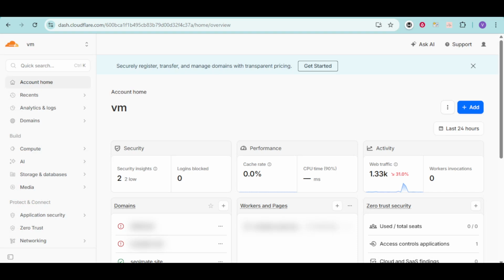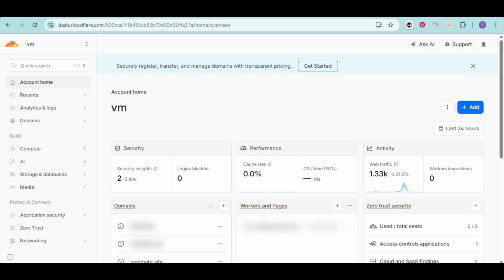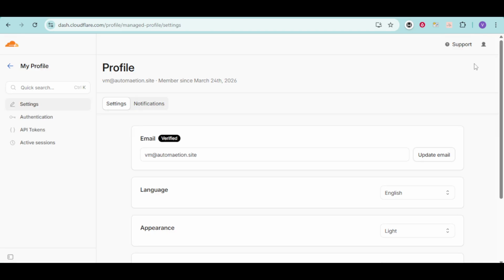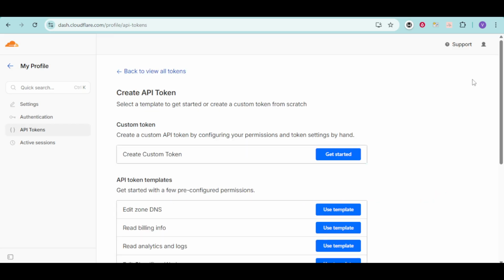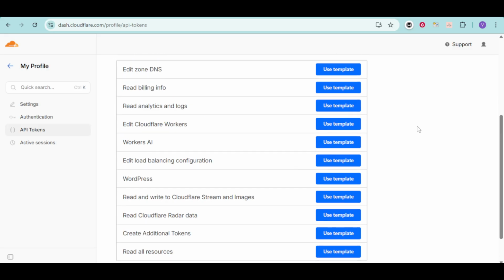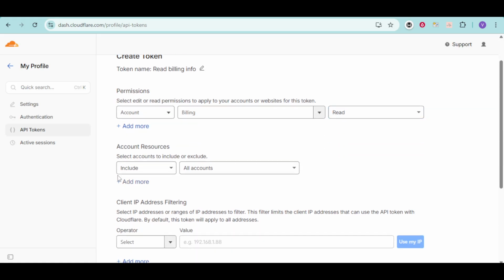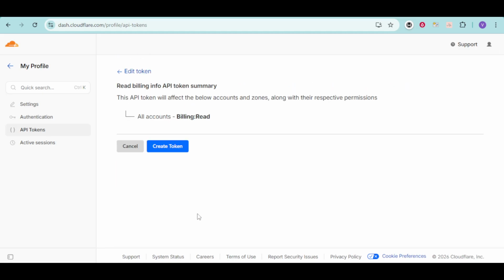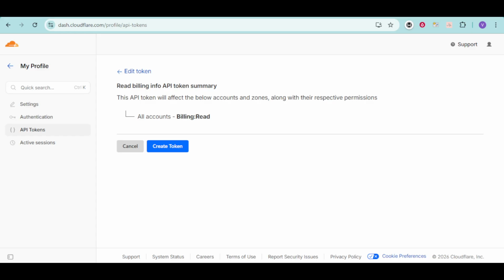How to Get Cloudflare API Key (Full Tutorial)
In this professional tutorial, we will guide you through the process of obtaining your Cloudflare API key. We'll cover the steps required to access your key securely and how to effectively use it for your projects. Understanding how to get your Cloudflare API key is essential for developers looking to integrate Cloudflare's powerful features into their applications.

By watching this video, you will gain a clear understanding of how to navigate the Cloudflare dashboard, locate your API key, and secure your access. Don't miss out on maximizing your Cloudflare experience. Watch till the end for comprehensive insights!